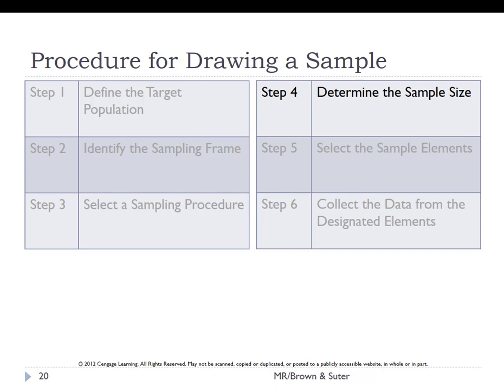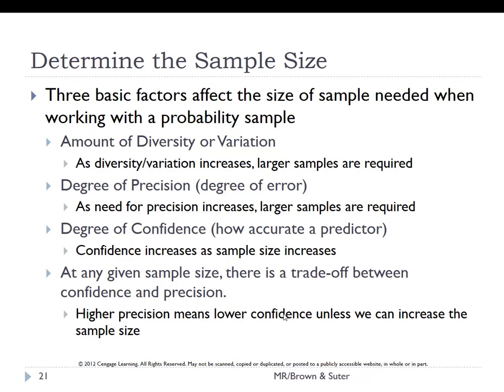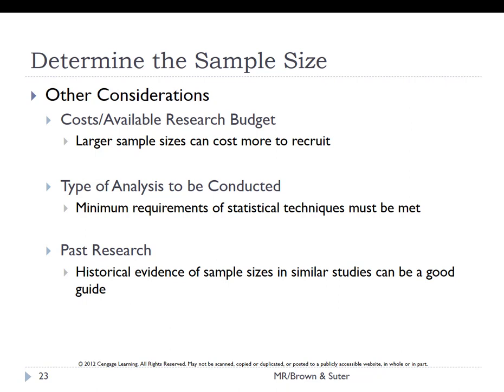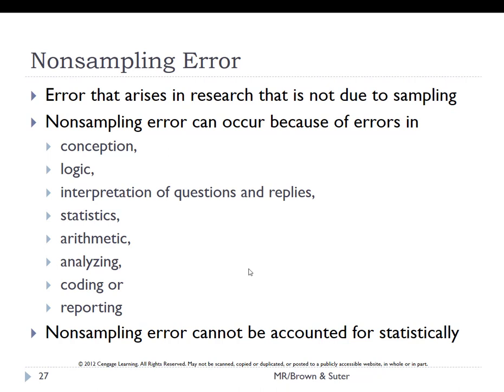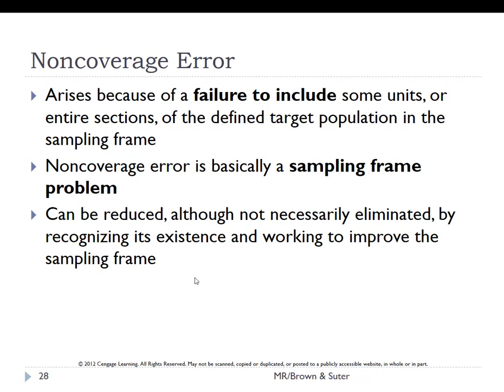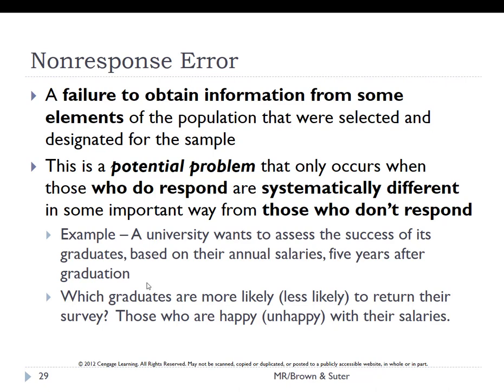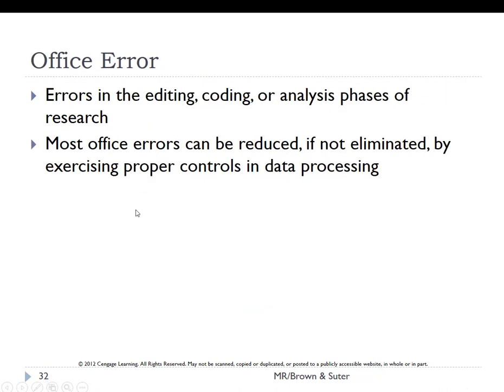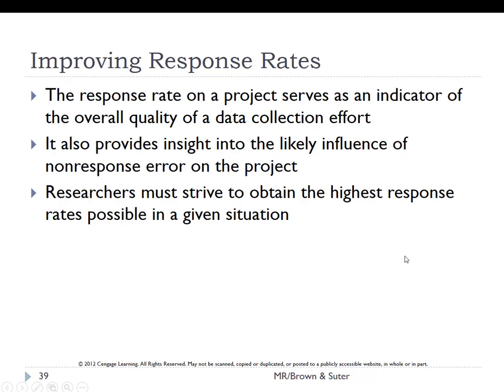MR Week 8 Lecture Sampling Procedure - Part 2